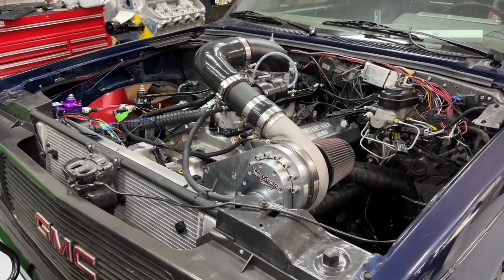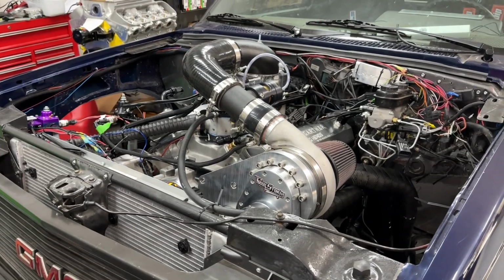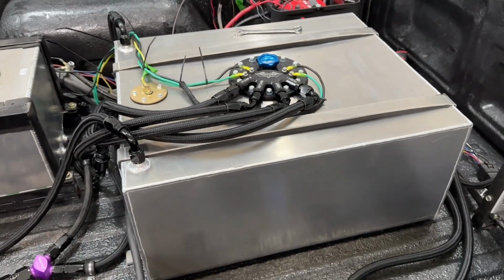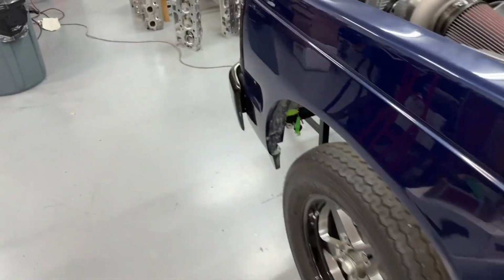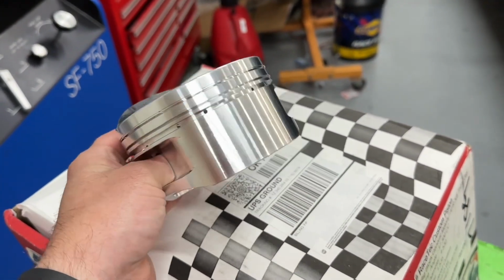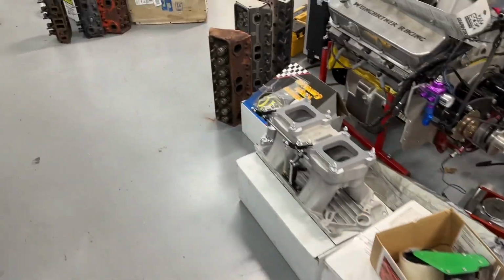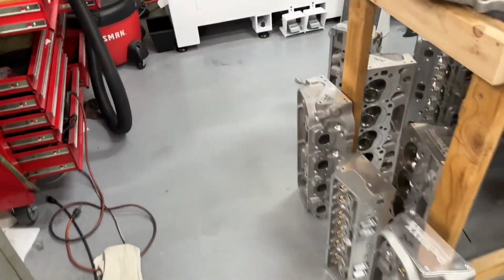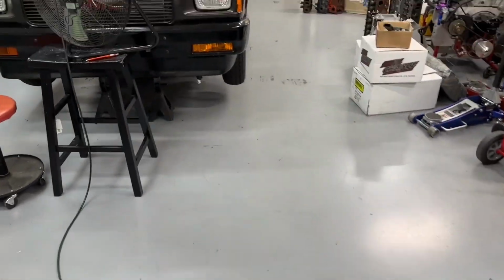It Runs And Other Cool Things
S10 runs again, blower pistons, tunnel ram testing, factory iron heads, and mopar.